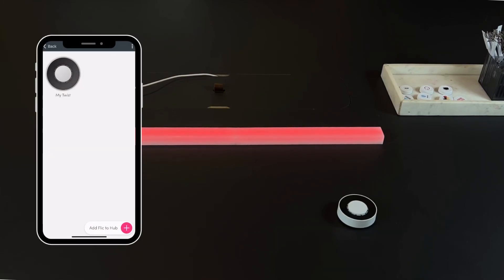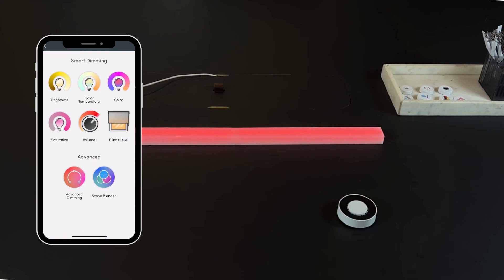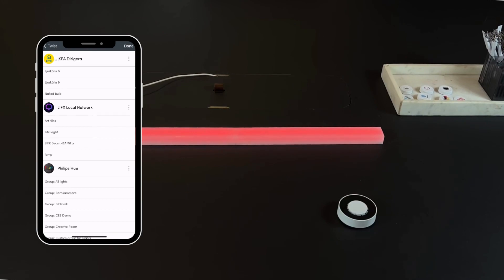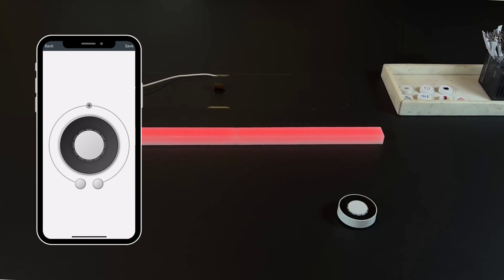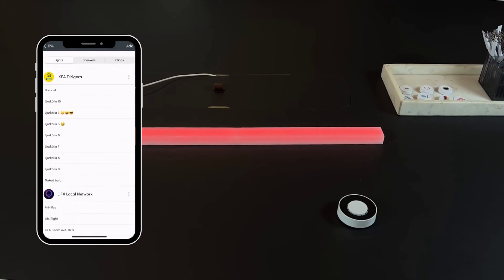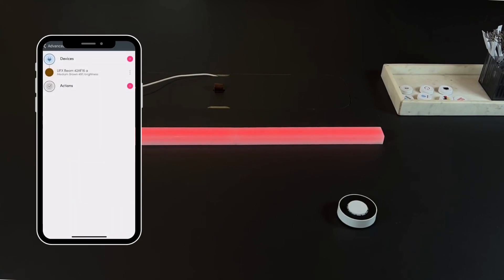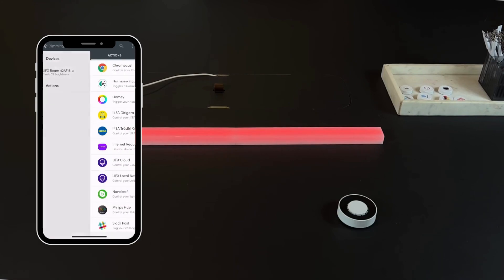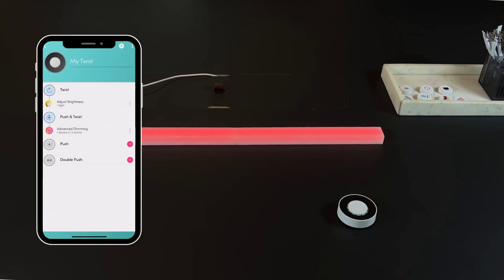How to set up Flic Twist with LIFX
Step by step process of how to set up LIFX lights with Flic Twist. 🏠